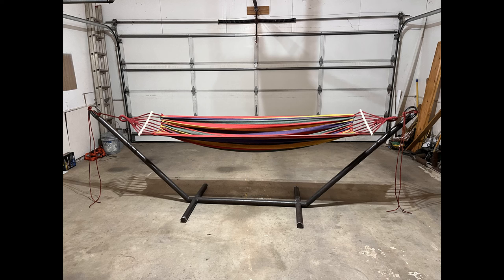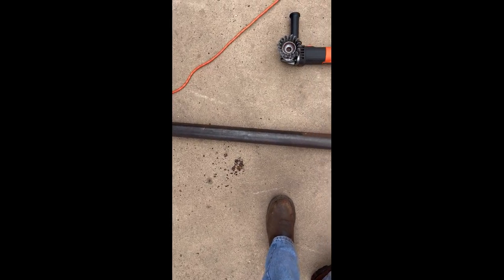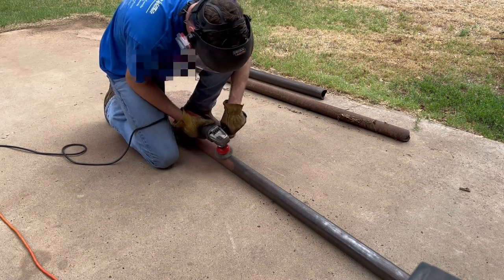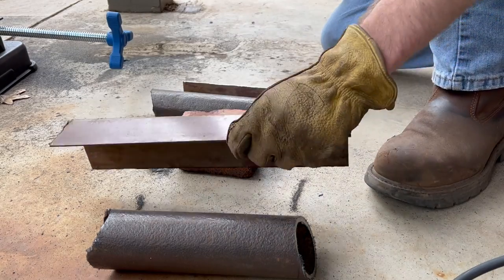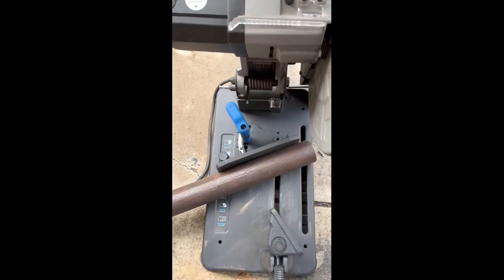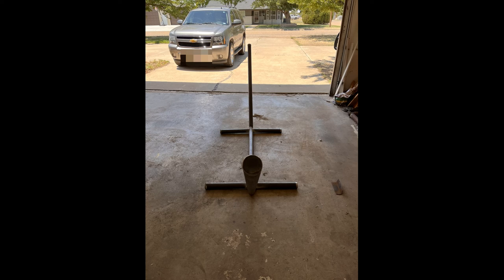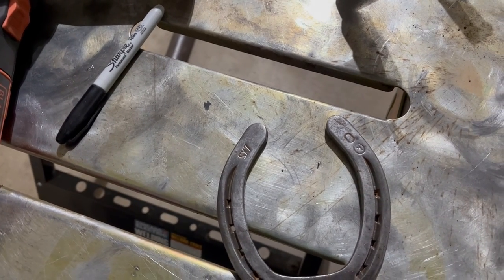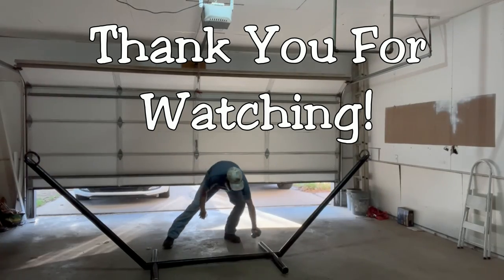How to build a hammock stand out of steel pipe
In this video I go through and explain the process I took in creating a hammock stand. I have not seen other videos like this so I decided to create my own. This is my first video over a project like this so any feedback would greatly be appreciated. Thank you.

Also here is the link to the hammock I used in this project